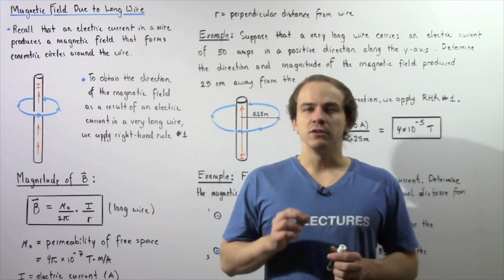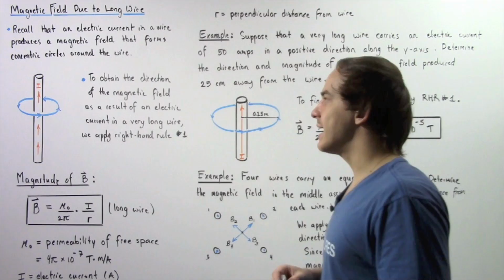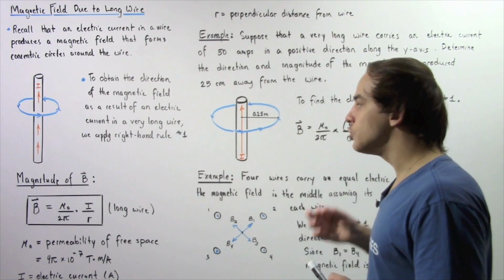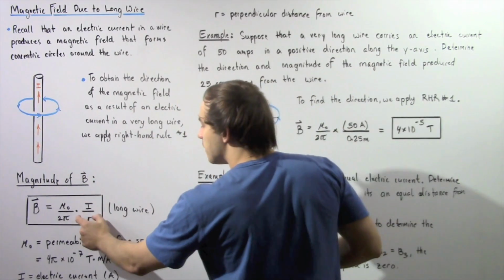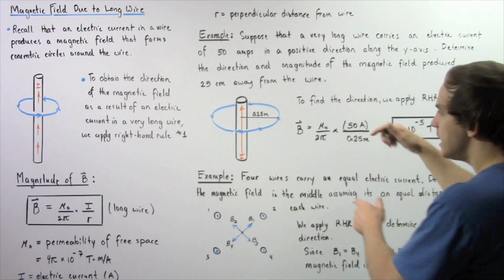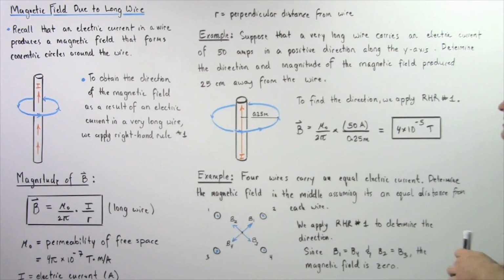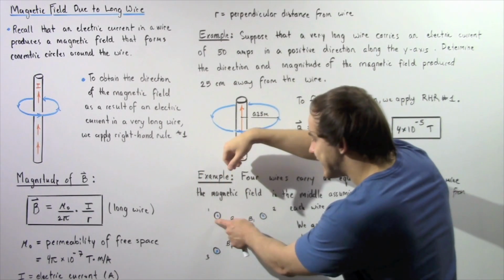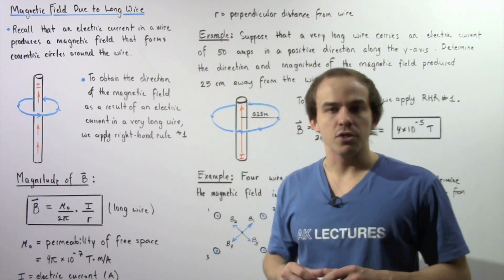Magnetic Field due to Long Wire